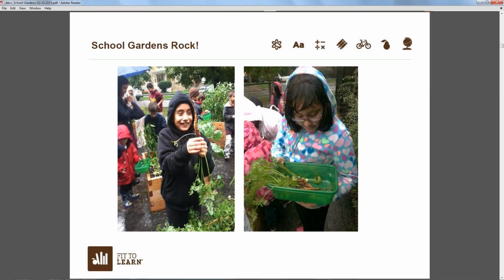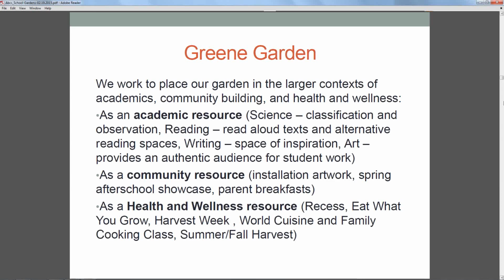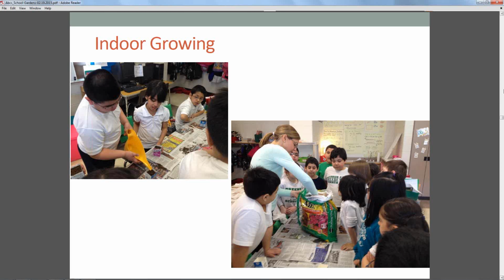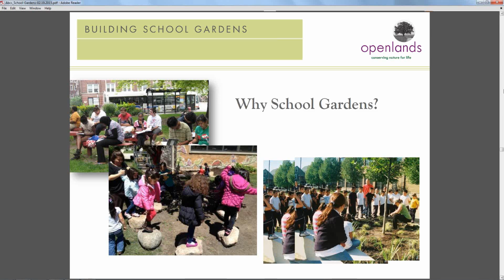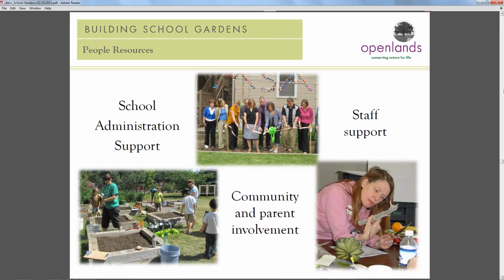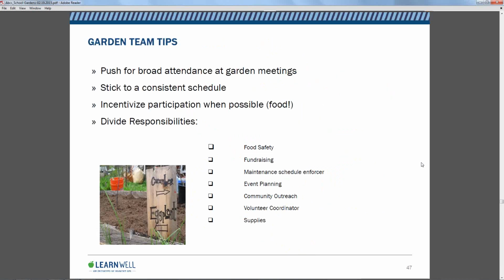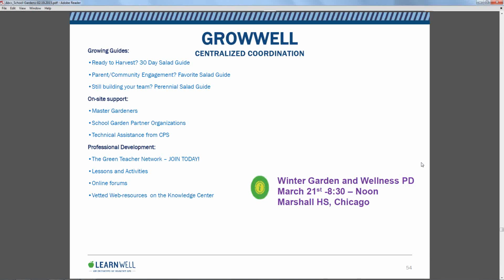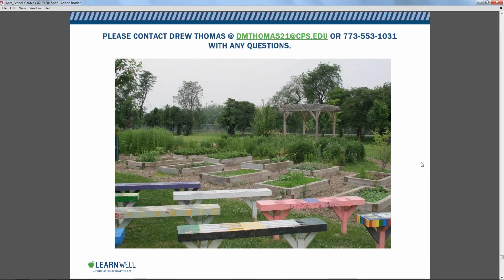Fit to Learn Principal Webinar: The ABCs of School Gardens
Interested in starting a school garden or need help gathering excitement for an existing one? We hosted a short introductory webinar to learn how to get started and explore ways school gardens offer hands-on, experiential learning opportunities in a wide array of disciplines and promote student health. We will feature Chicago-based examples of school garden success. This seminar is part of Healthy Schools Campaign's highly-regarded Fit to Learn professional development for principals and educators.